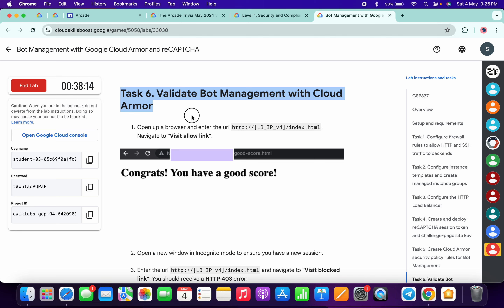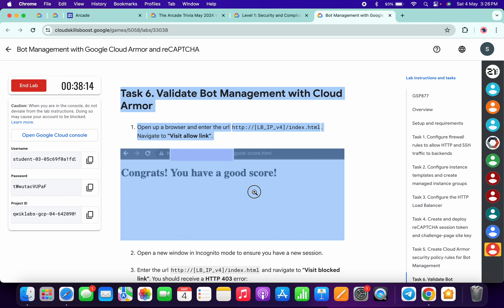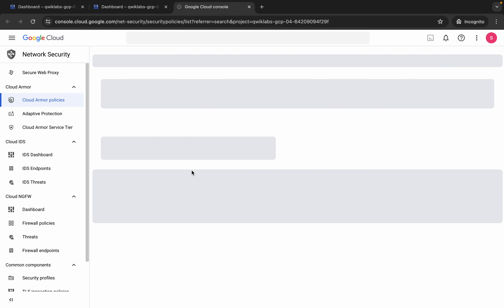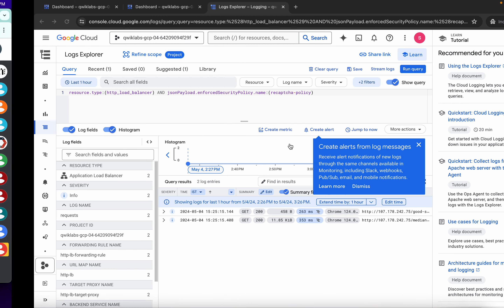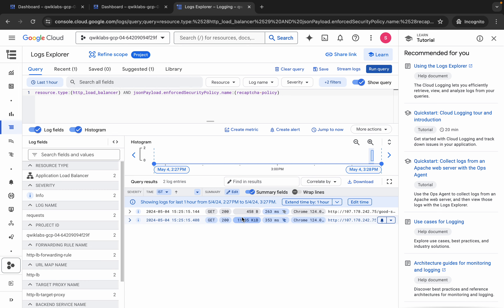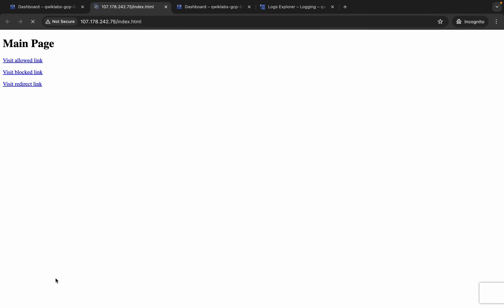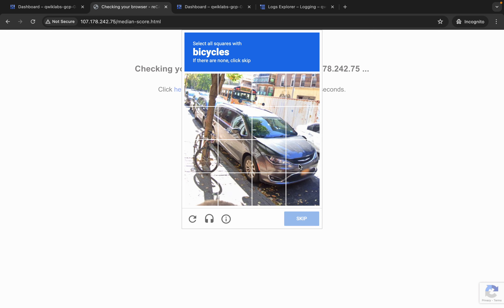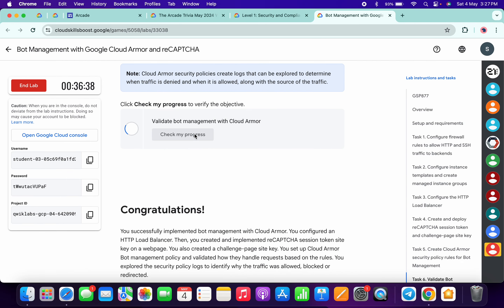[TASK 6] Bot Management with Google Cloud Armor and reCAPTCHA qwiklabs GSP877 [With Explanation🗣️]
export ZONE=

./quicklabgsp877.sh